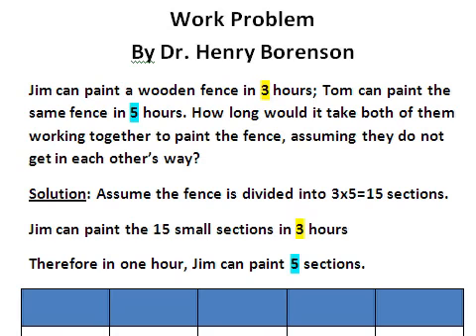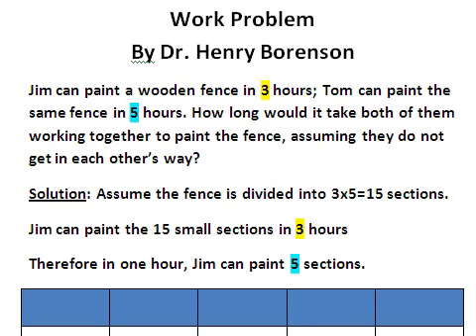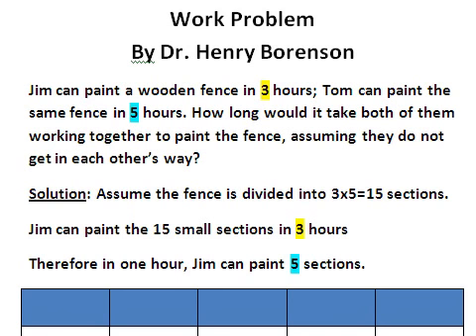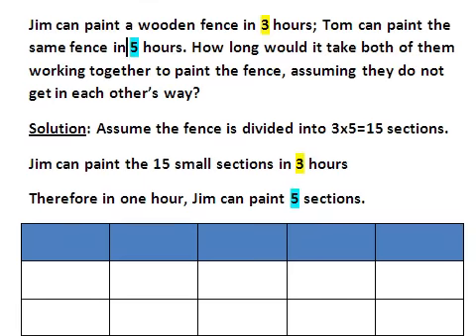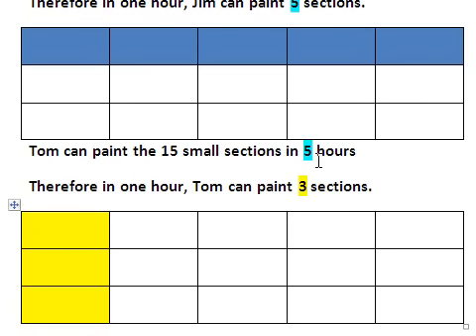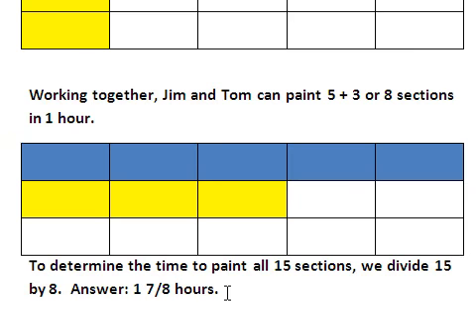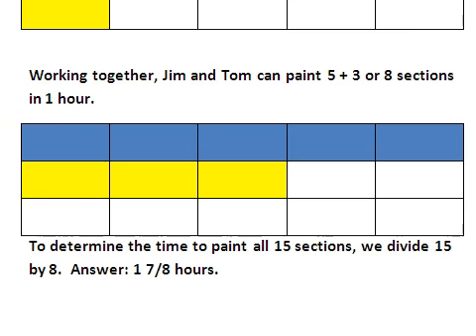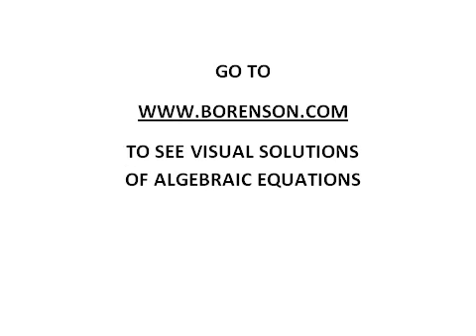Algebra Word Problems- Work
A visual solution to a simple work problem for students in grades 5 - 9. for hands-on and visual solution to algebraic equations